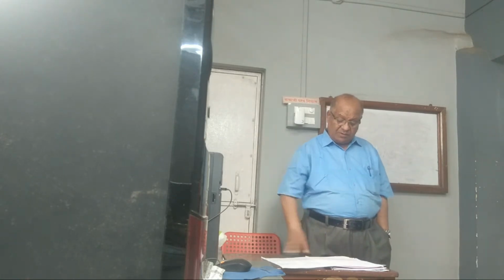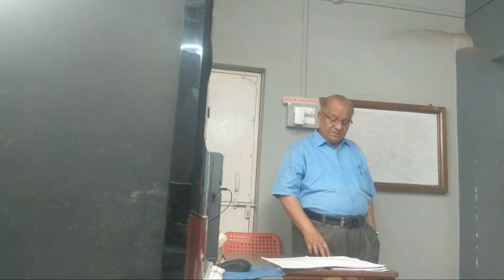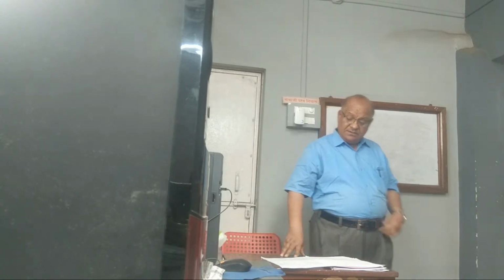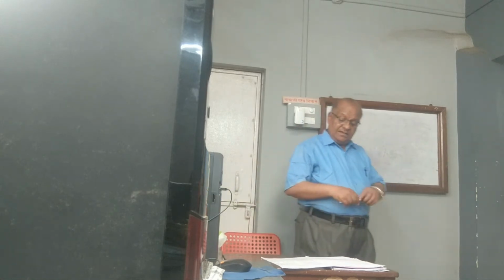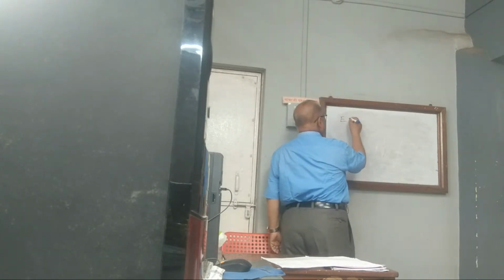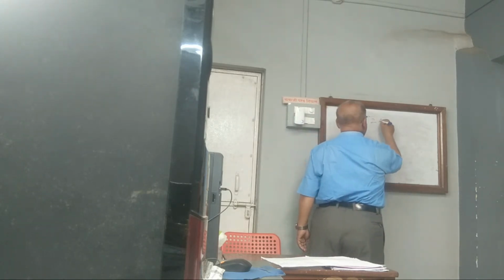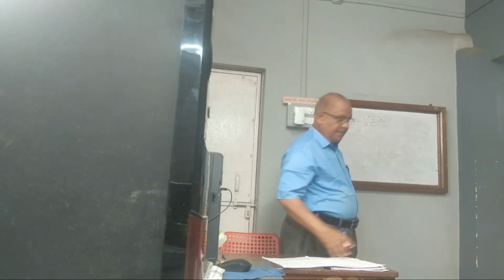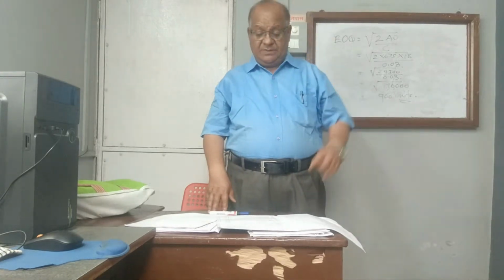How do you analyze financial statements?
What are the methods of financial statement analysis?
What are the objectives of tools?
What is the difference between common size analysis and trend analysis?
How is fund flow statement prepared?
What are the  types of cash flow statement?
What is the main purpose of inventory management?